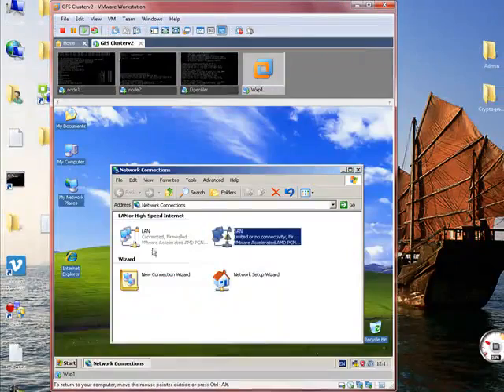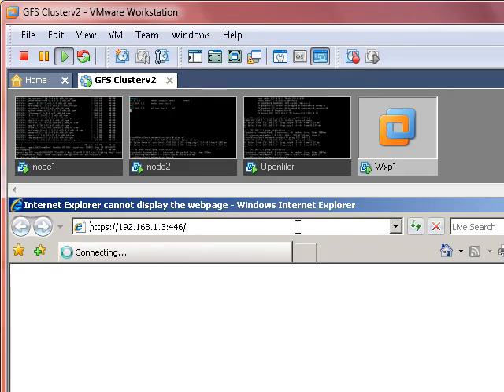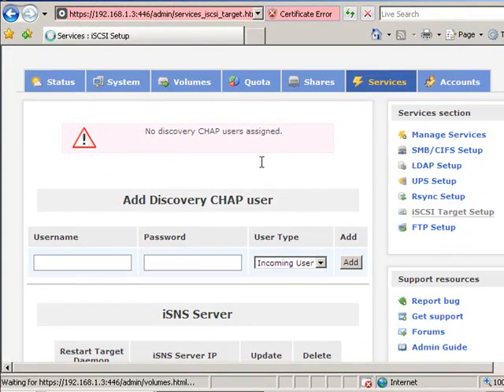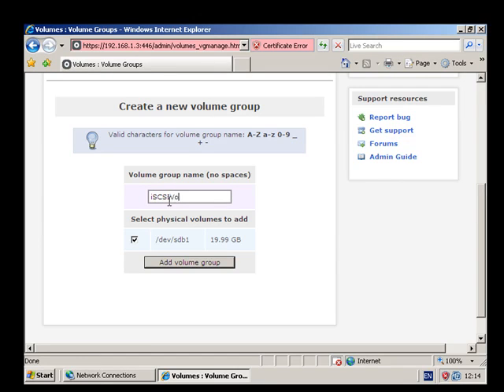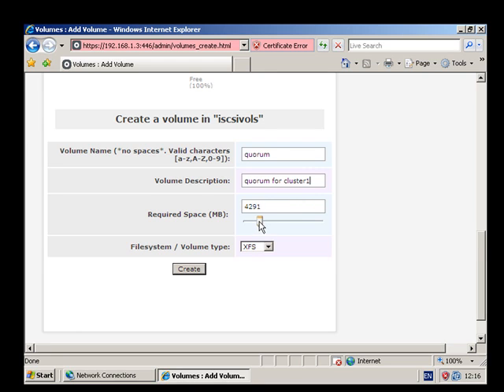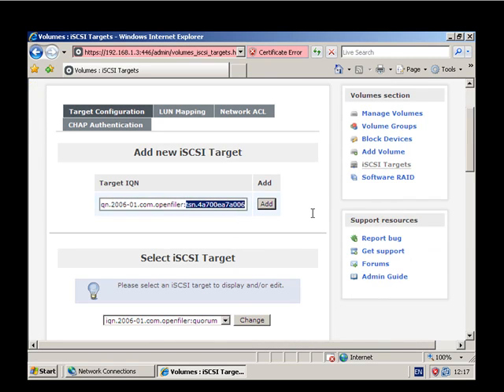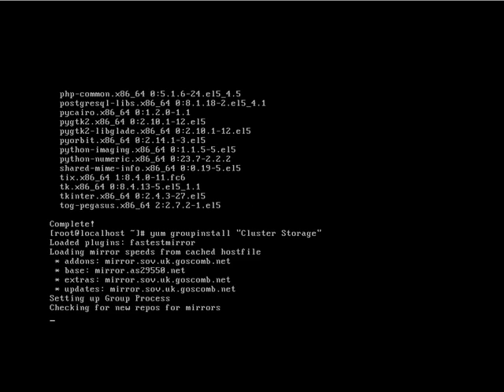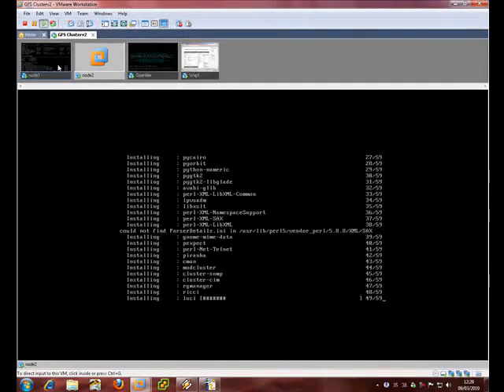Samba Cluster with GFS 2_ Centos 5_ iSCSI and Openfiler - Part 1 - p3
VMware Lab Setup
Node Setup
iSCSI setup
Quorum Setup